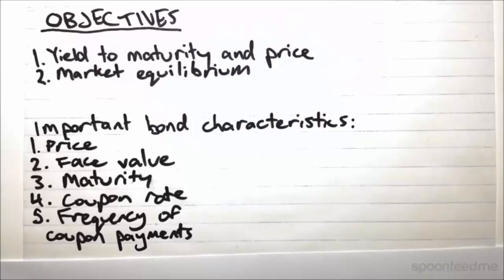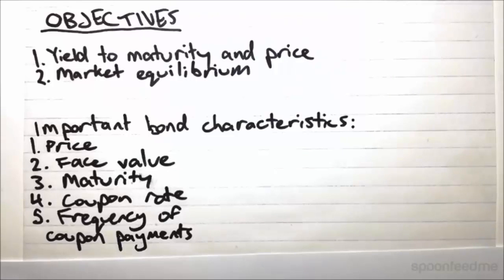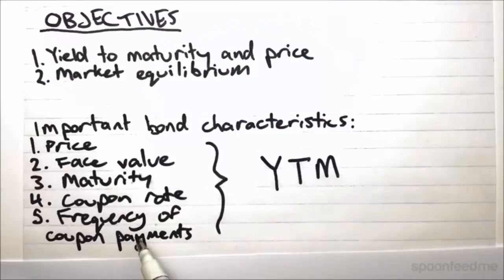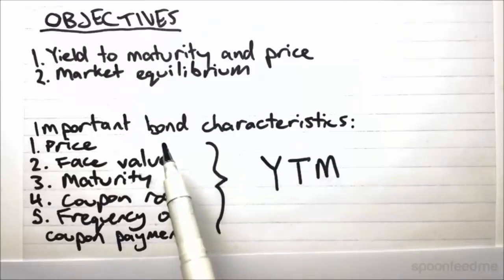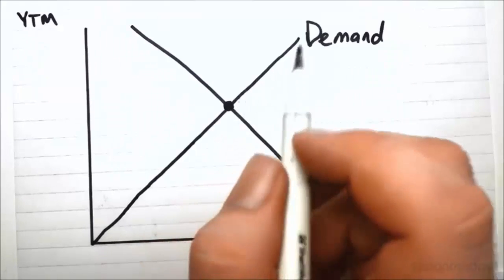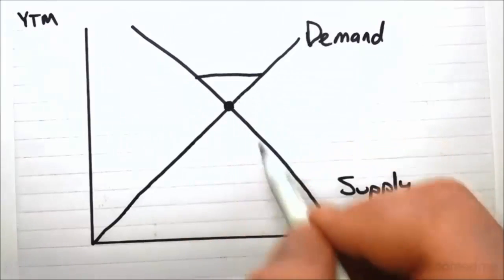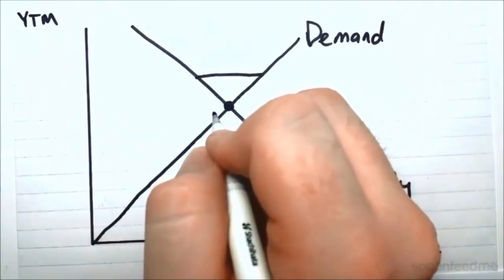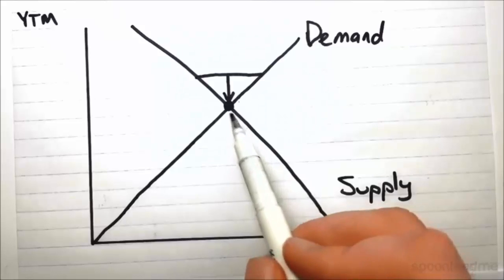Yield To Maturity Introduction | Portfolio Management (FINC201)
for more free video tutorials covering Portfolio Management.

This video demonstrates yield to maturity and price in details subsequent to an explanation on market equilibrium. First part of the video introduces the concept of yield to maturity (YTM) by explaining the important bonds characteristics and correlates YTM with price keeping the other driving forces constant. YTM basically accounts for the present value of a bond’s future coupon payments. In other words, it essentially influences in the time value of money, whereas a simple current yield calculation does not.

YTM is the interest rate an investor would earn by investing every coupon payment from the bond at a constant interest rate until the bond’s maturity date. The present values of all these future cash flows are equal to the bond market price. Last part of the video represents the YTM against the number of bonds graphically and explains the supply and demand showing the core driving features of market equilibrium.